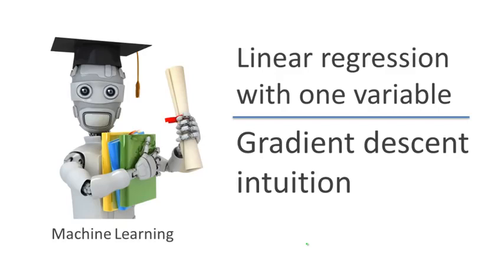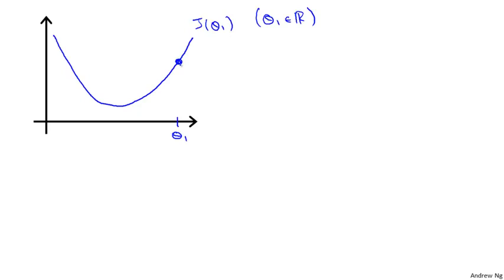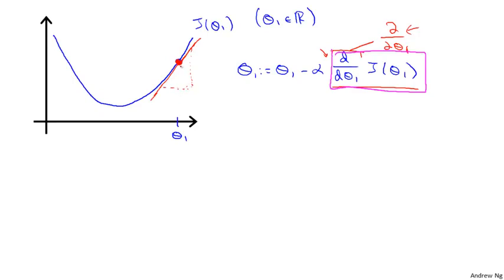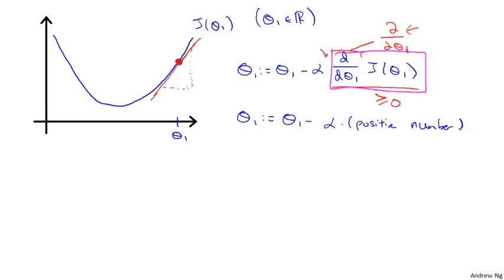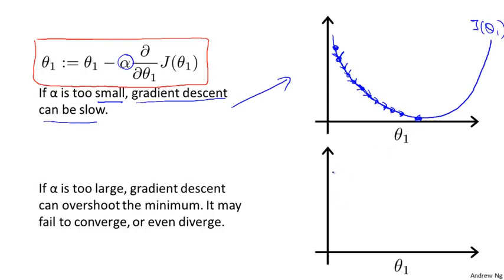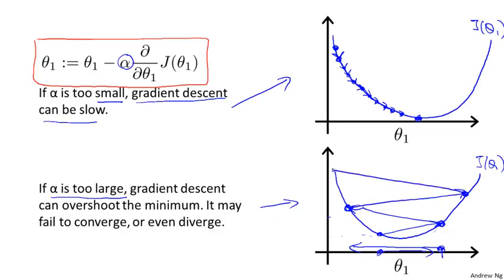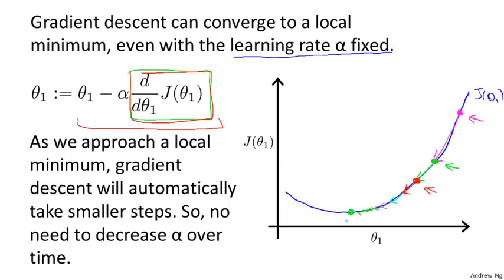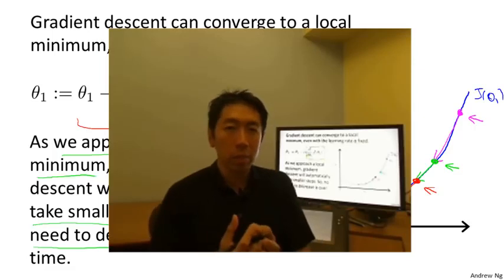6 Linear Regression With One Variable Gradient Descent Intuition — Andrew Ng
In linear regression, the model targets to get the best-fit regression line to predict the value of y based on the given input value (x). While training the model, the model calculates the cost function which measures the Root Mean Squared error between the predicted value (pred) and true value (y). The model targets to minimize the cost function.
To minimize the cost function, the model needs to have the best value of θ1 and θ2. Initially model selects θ1 and θ2 values randomly and then itertively update these value in order to minimize the cost function untill it reaches the minimum. By the time model achieves the minimum cost function, it will have the best θ1 and θ2 values. Using these finally updated values of θ1 and θ2 in the hypothesis equation of linear equation, model predicts the value of x in the best manner it can